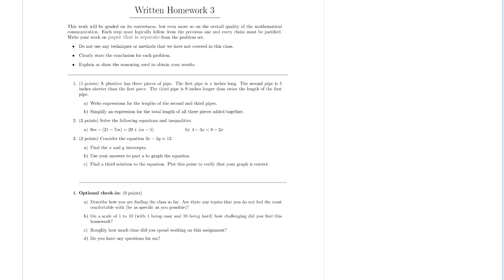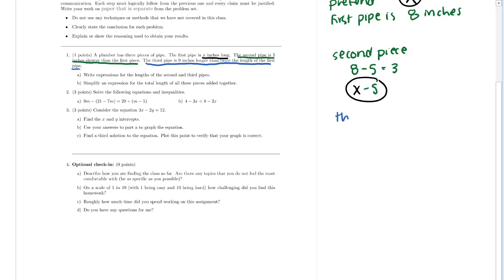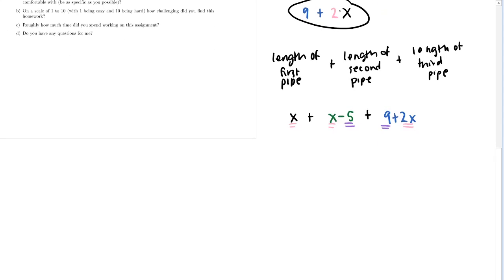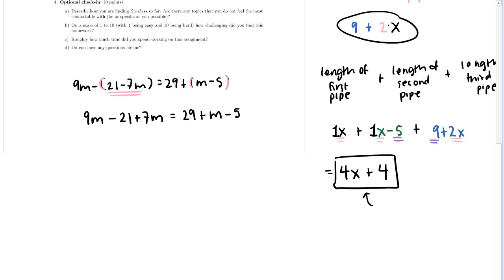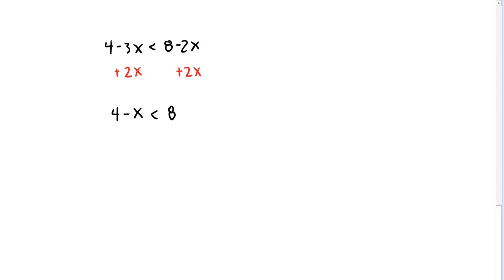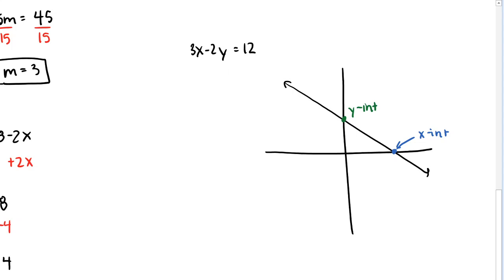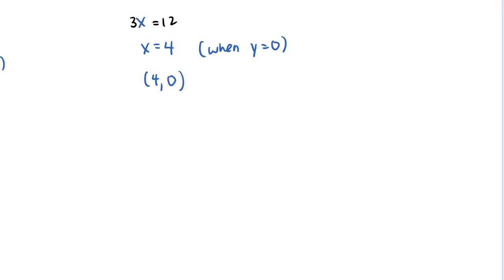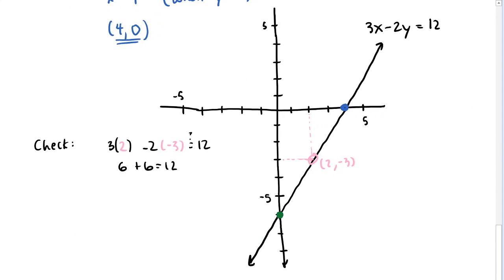MATH 087 - HW3 Solutions